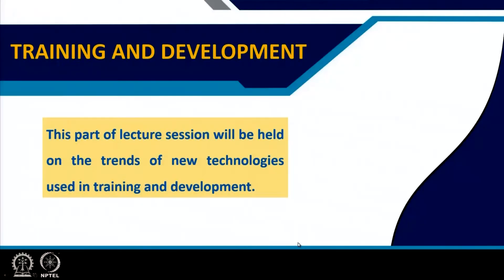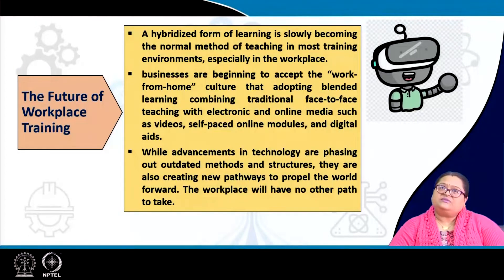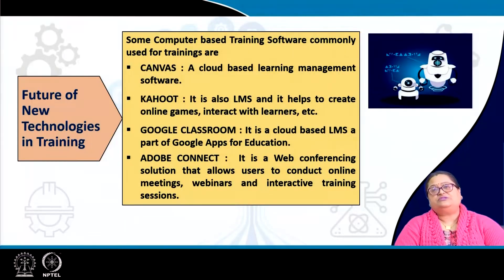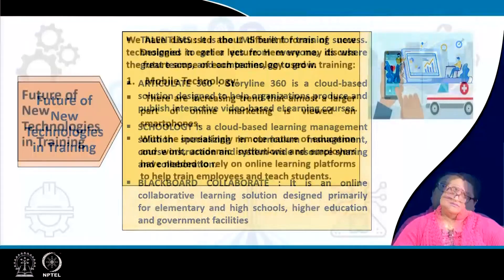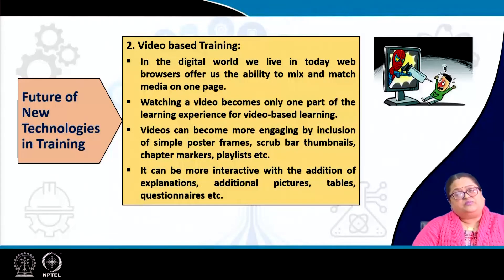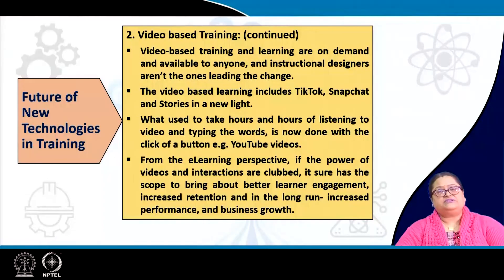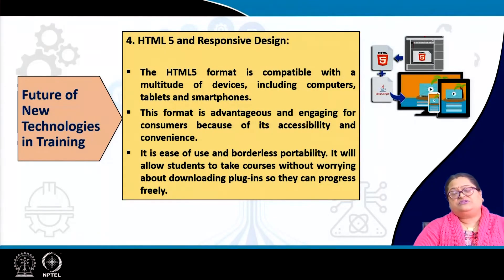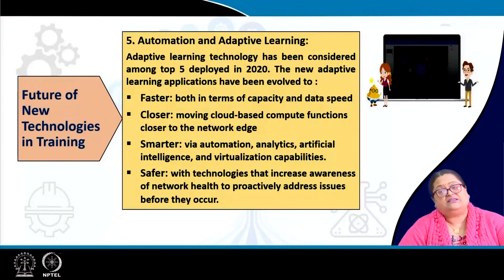Lecture 54 : Trends of New Technology Used in Training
Concepts Covered :

Trends of new technologies used in training and development